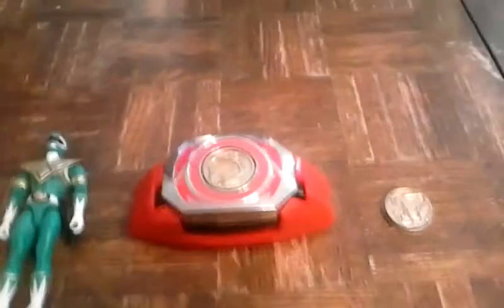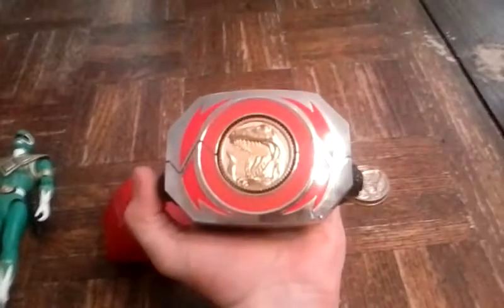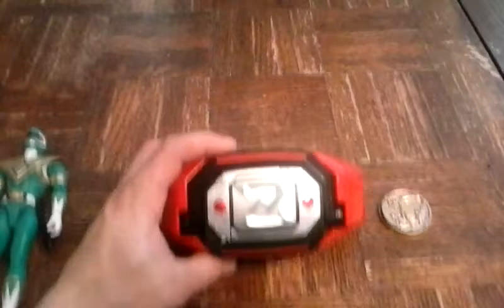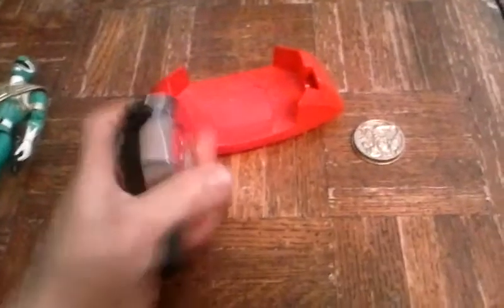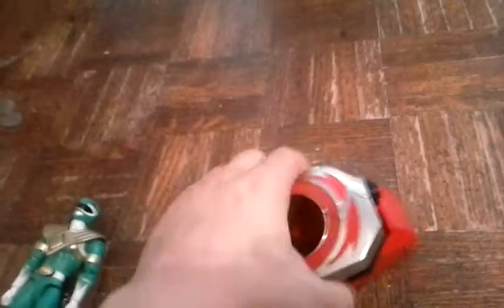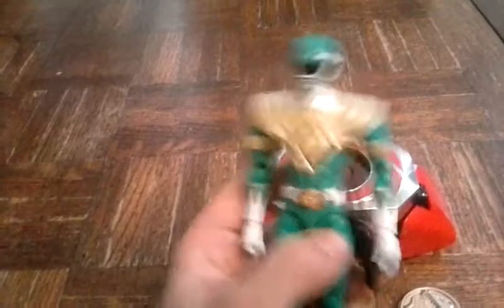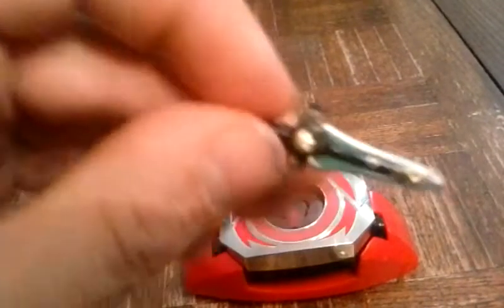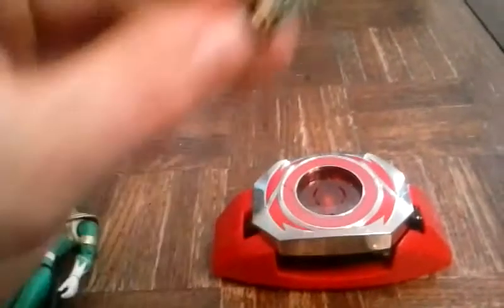Mighty Morphin Power Rangers Toy Review